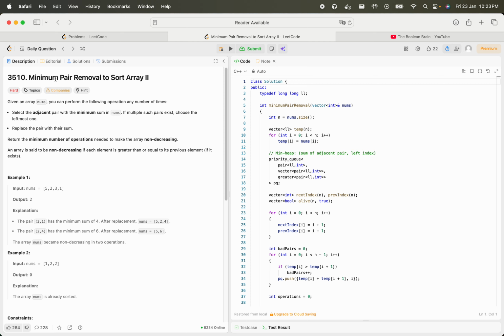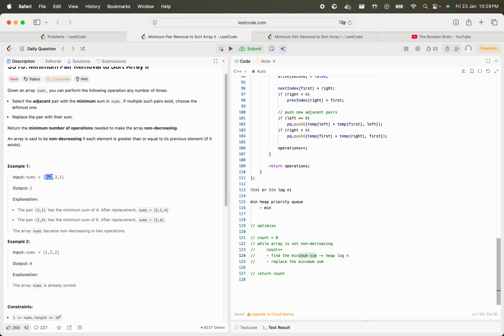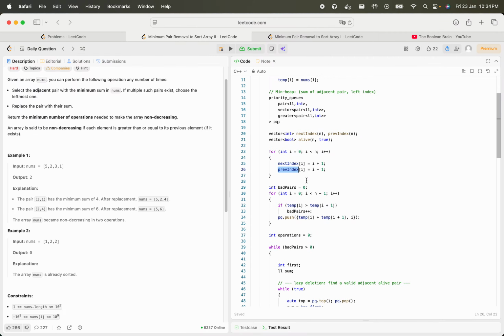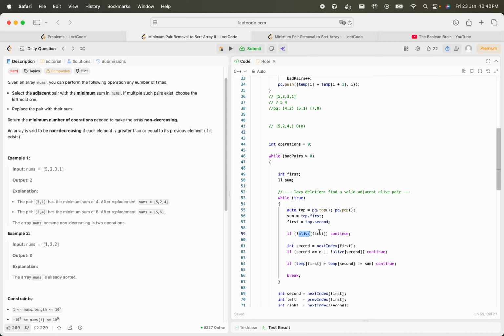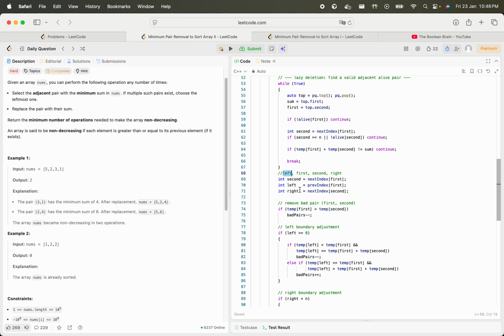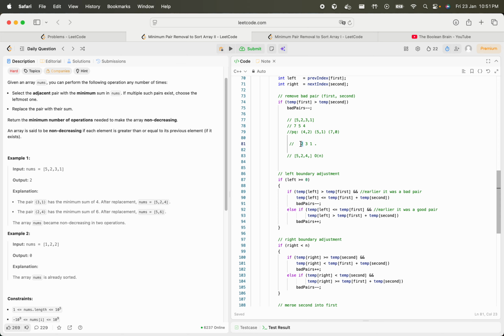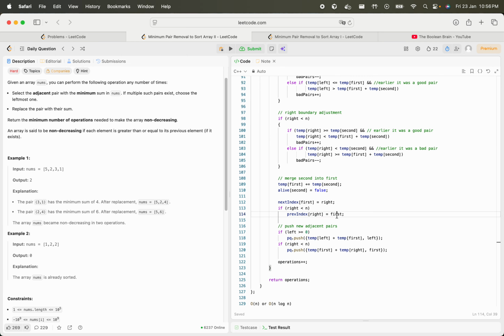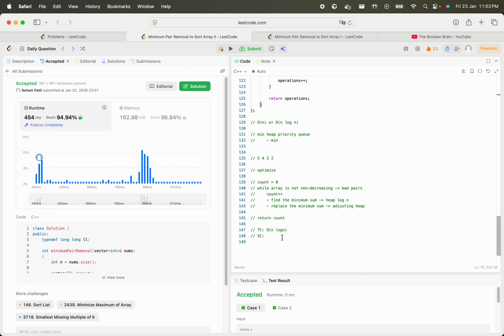LeetCode Daily Day 23 | Minimum Pair Removal to Sort Array II | Optimized Heap Solution (C++)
🎯 LeetCode Daily Challenge – Day 23
In this video, we solve Problem 3510: Minimum Pair Removal to Sort Array II using an optimized approach with a min-heap and linked-list style indexing in C++.

This is the optimized follow-up to Array I and is commonly used to test:
Greedy reasoning
Heap optimization

Lazy deletion techniques
Boundary condition handling
Simulation with performance constraints

🔍 What you’ll learn:
Why brute force fails for larger inputs
How to track bad pairs efficiently
How to simulate pair removals without rebuilding arrays
How to reason about O(n log n) solutions in interviews

📌 Language: C++
📌 Approach: Min-Heap + Simulation + Lazy Deletion

This explanation is interview-ready, clean, and step-by-step.